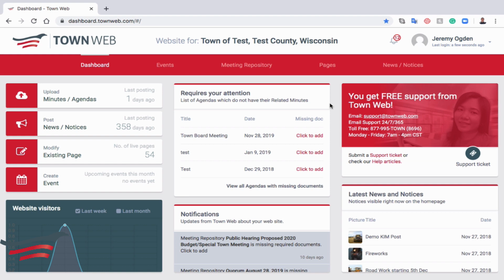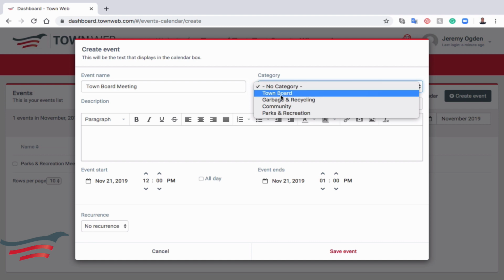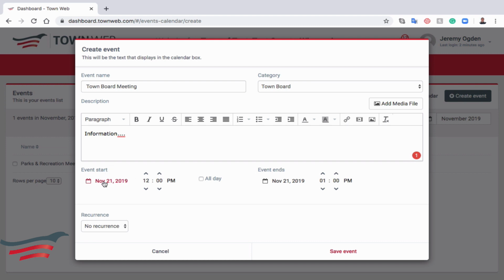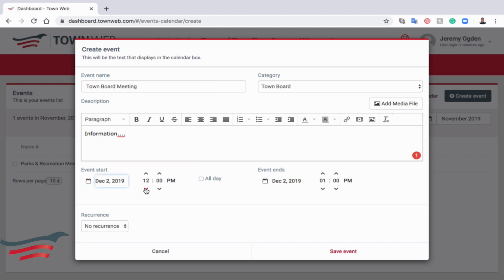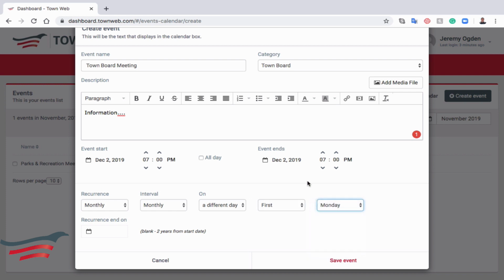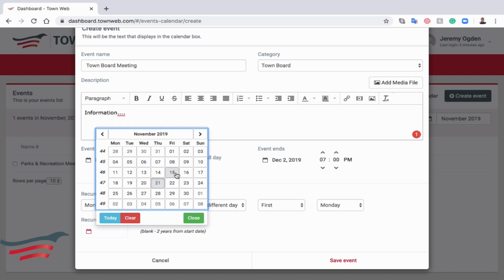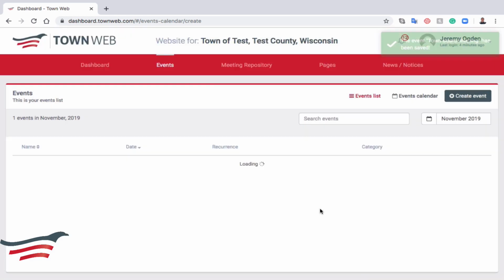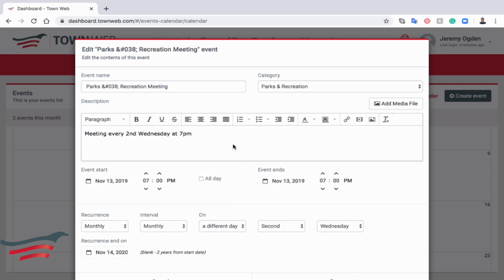How To Create an Event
Learn how to create an event in your dashboard for your Town Web Design, LLC hosted website.

About Town Web Design LLC: Dustin Overbeck founded Town Web in 2007 to help clerks post agendas and meeting minutes to their websites. Town Web designs municipal websites, specializing for local clerks and communities. In addition to website design, Town Web offers municipal website hosting and maintenance packages, including 24/7 customer service, fixed pricing for easy budgeting, and free website redesign every three years.